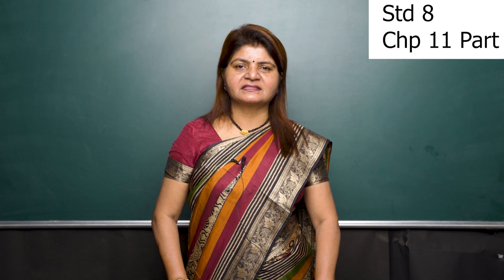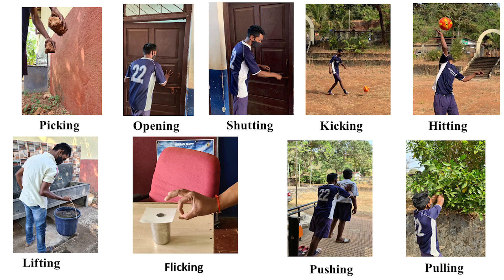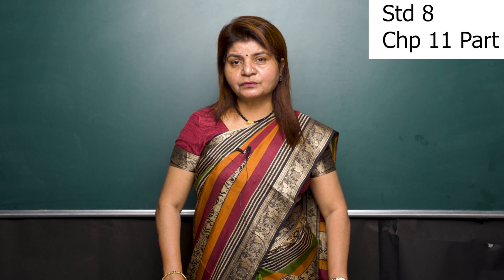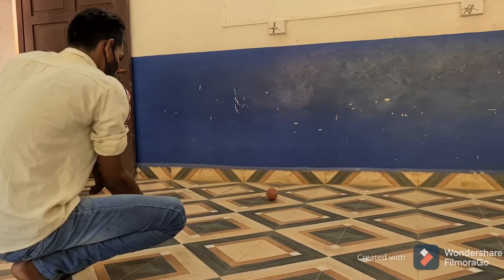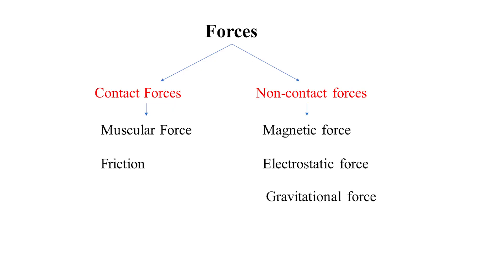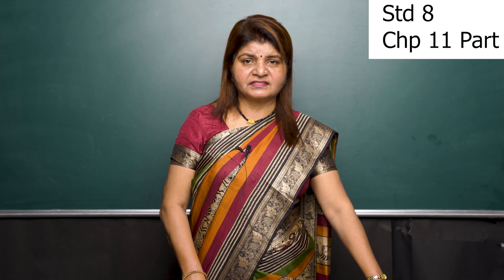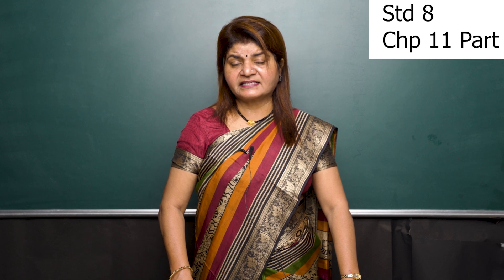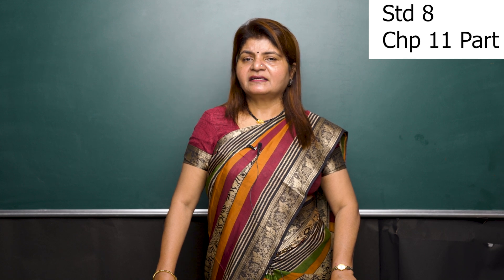Std - 8 Science Chapter-11 (Part-1)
TV Lesson for Std - 8 Science Chapter-11 (Part-1)